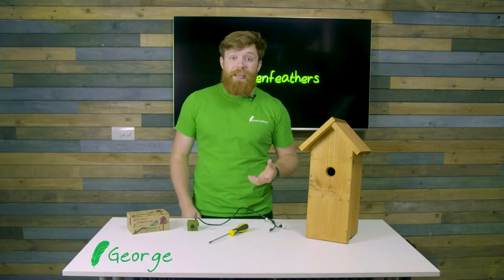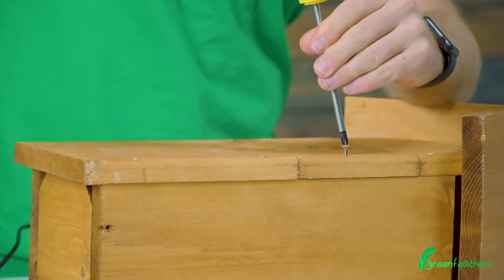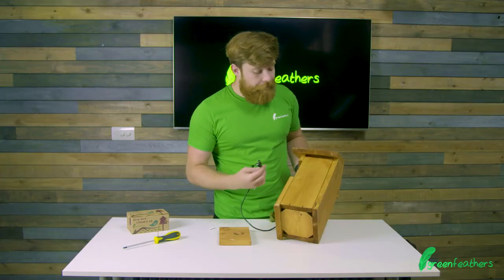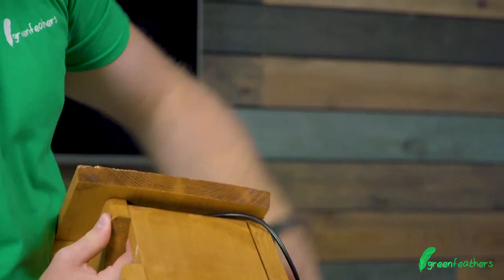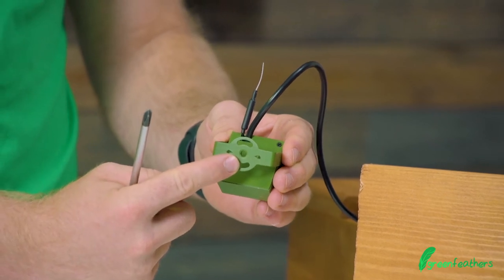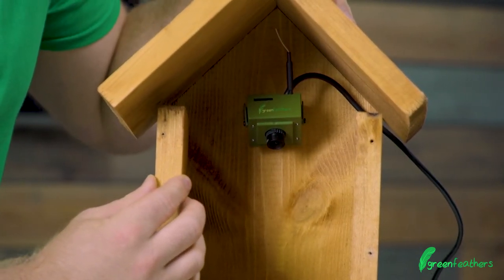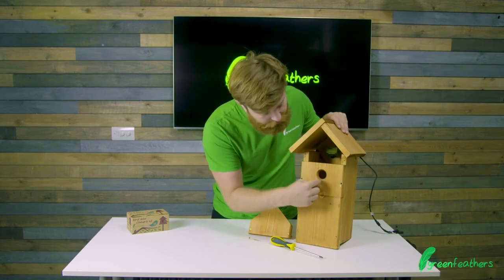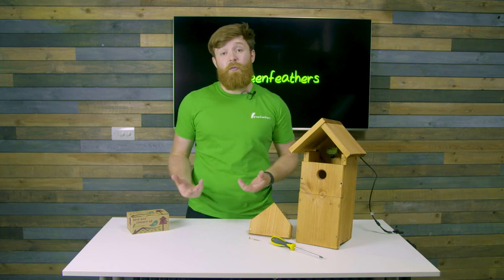WiFi Bird Box Camera | How to Install in our Bird Boxes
Using the easy-mount camera bracket and our handmade wooden bird boxes, George shows you how to mount up your nest box camera in a bird box.
If you need any further help please head to our